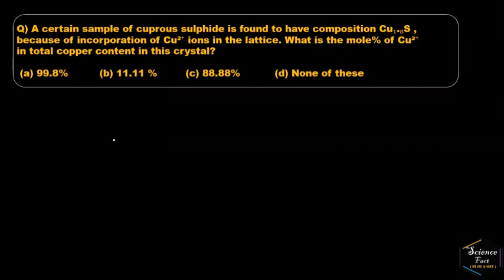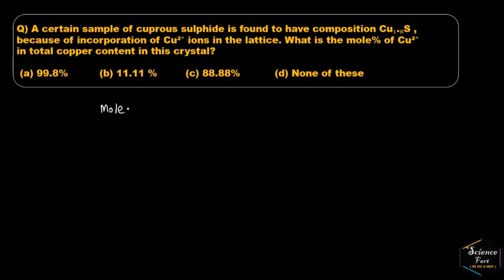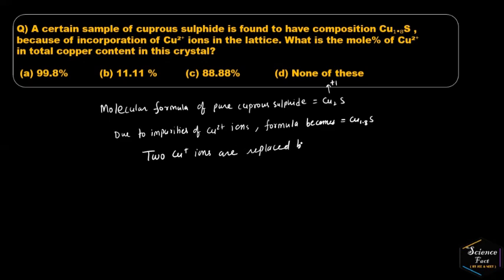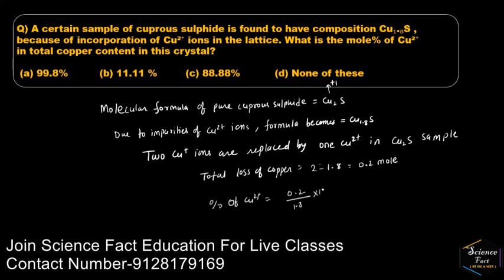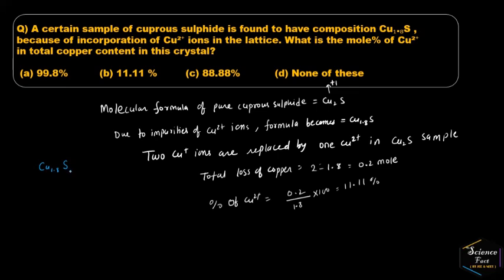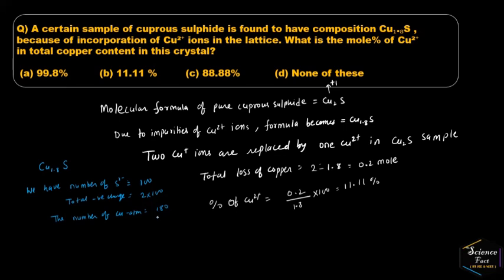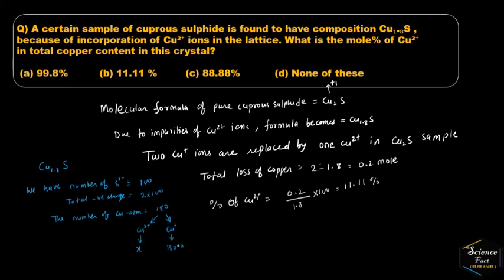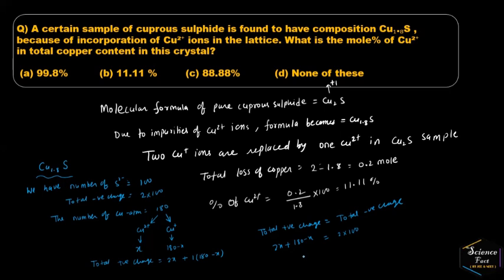A certain sample of cuprous sulphide is found to have composition..IIT JEE|NEET|Solid States Q.No-32